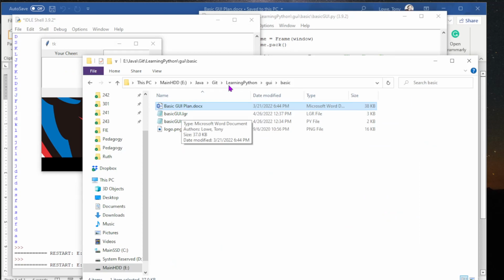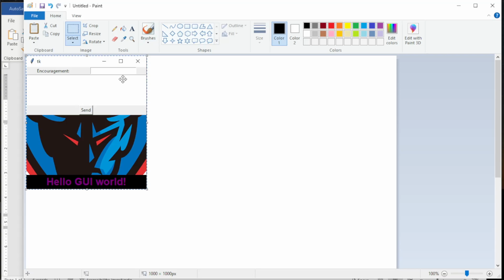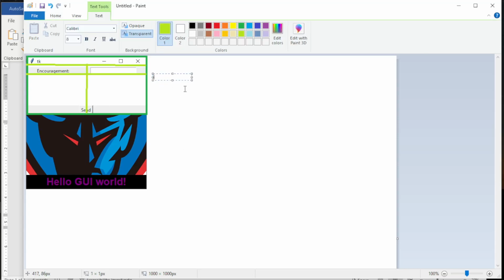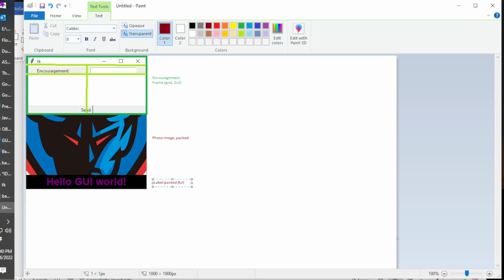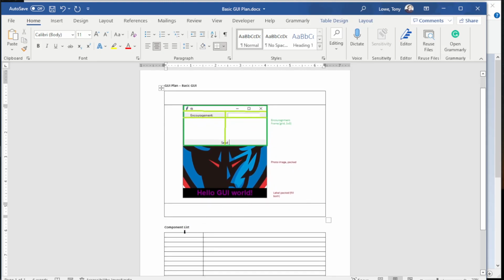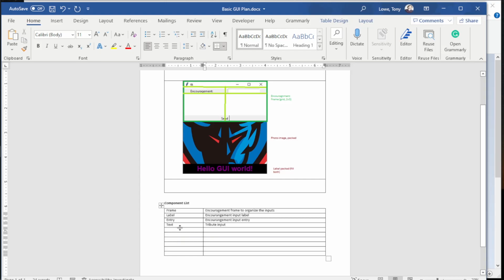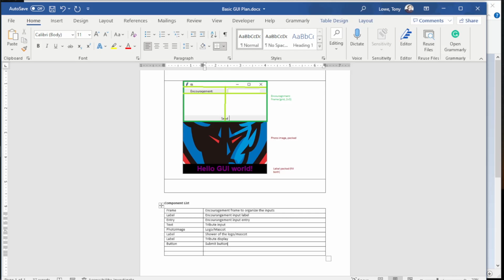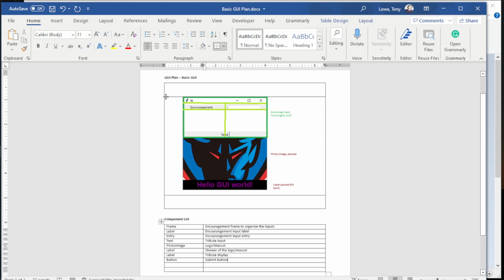Making GUI Plans